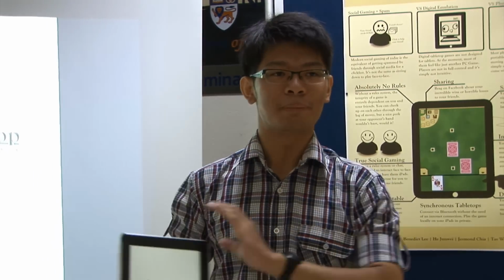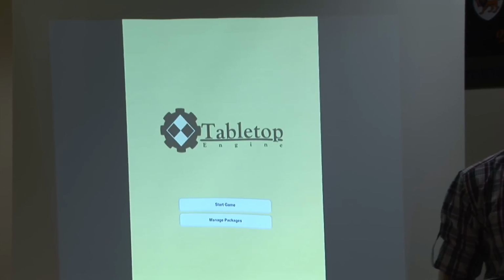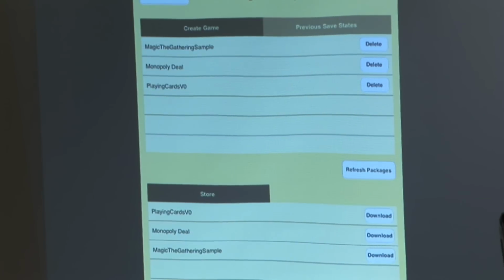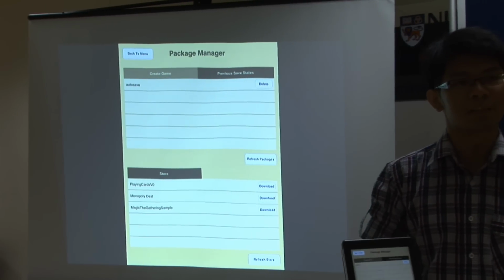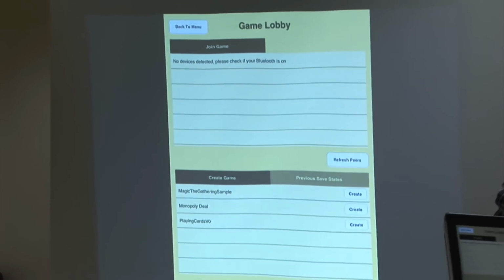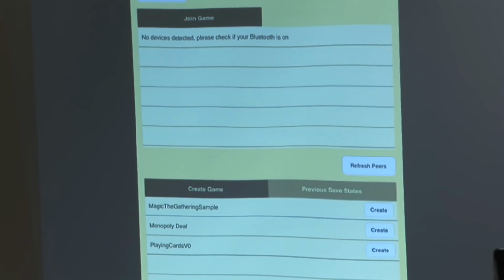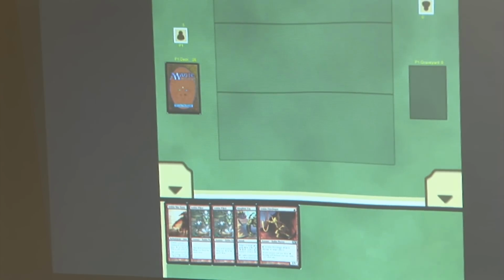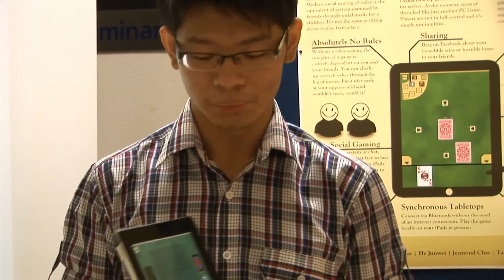iPad @ SoC CS3217 - TableTop Engine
TableTop Engine by
Benedict Lee
He Junwei
Jesmond Chia
Tay Wenbin

iPad @ SoC CS3217 Software Engineering on Modern Application Platforms is first introduced in AY2010/2011, Semester 2 at the National University of Singapore School of Computing, this is the first module of a two-part series on the practice of software engineering on modern application platforms (together with CS3216) such as mobile devices, the Web and cloud systems. Students will work in small project teams to develop well-tested, production-quality software.

This first part focuses on building core software engineering skills and competencies in programming modern application platforms. It also trains students to work well in project teams. Students will be assessed on both their individual programming competencies and their software engineering skills in a final team project.

Video Production Team:
Ivan Lim
Jing Ho
joshuatj